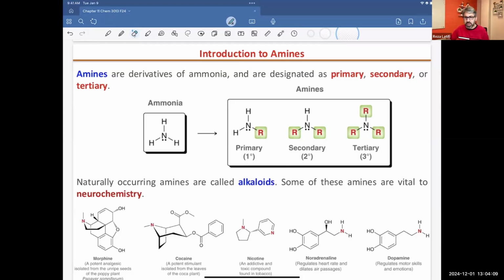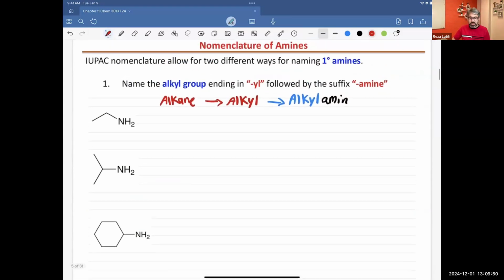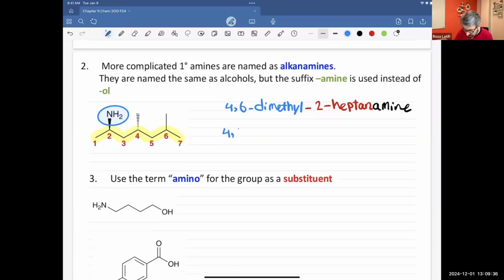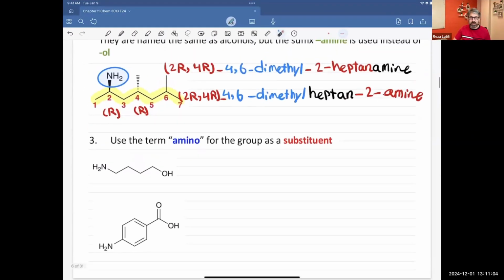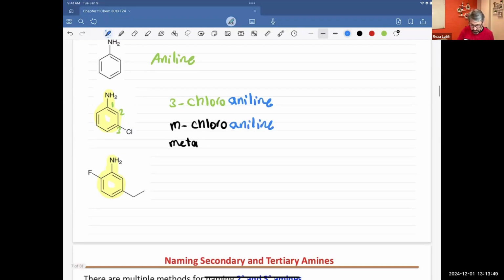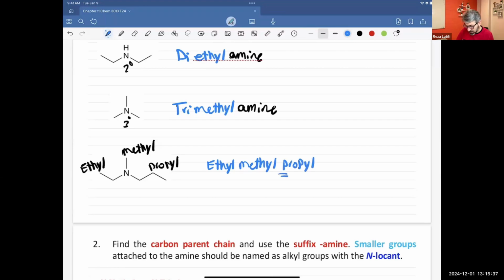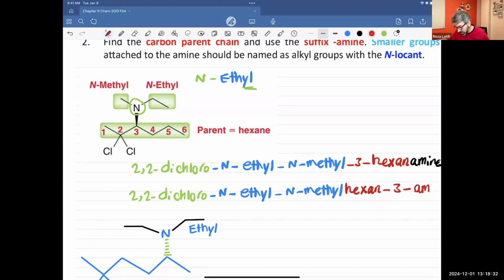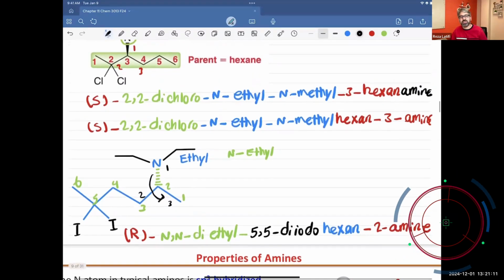CHEM 3013 sp25 Ch 10: 1st Lecture